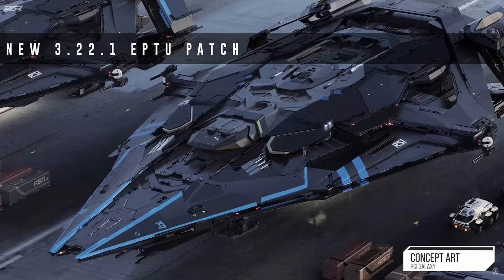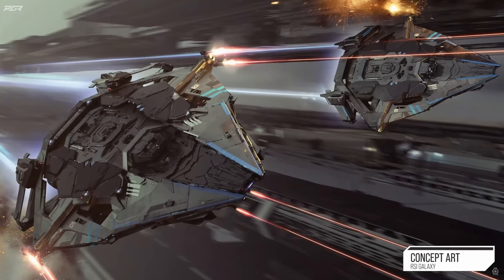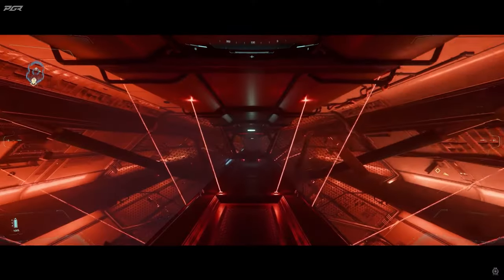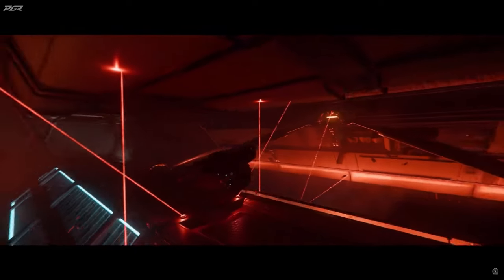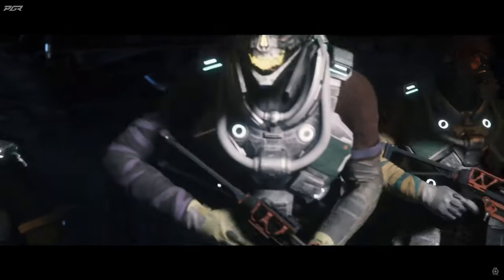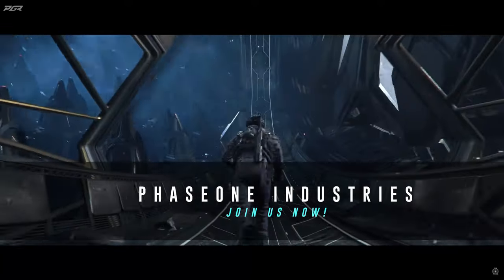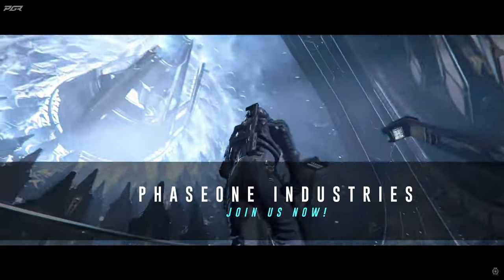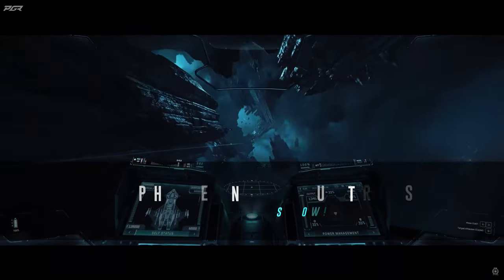New Star Citizen 3.22.1 EPTU Patch Now On Wave 4 Testing